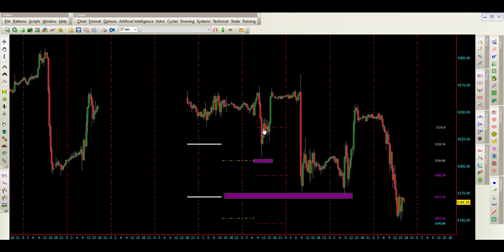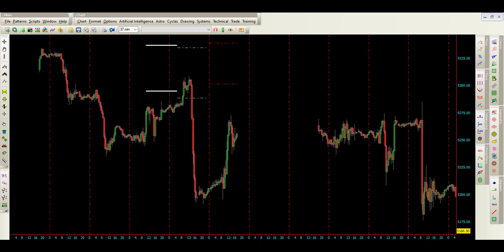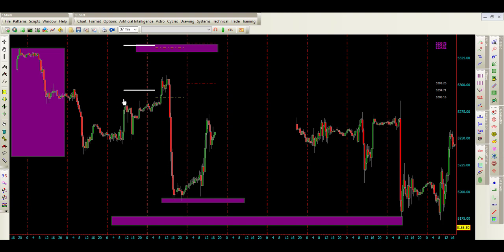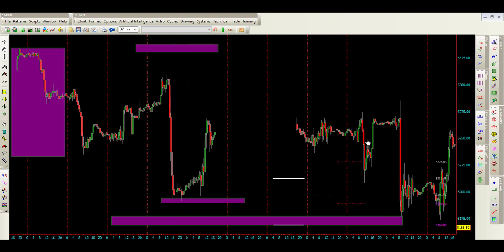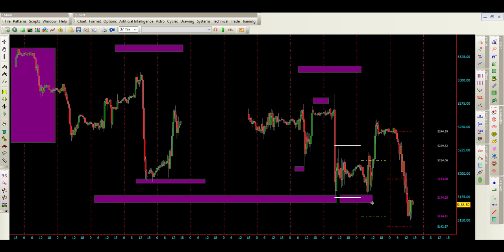ES Capturing Big Swing Points